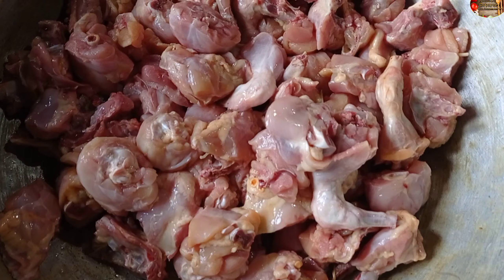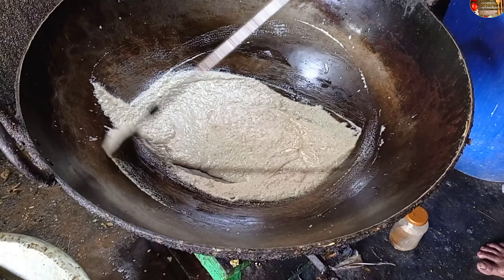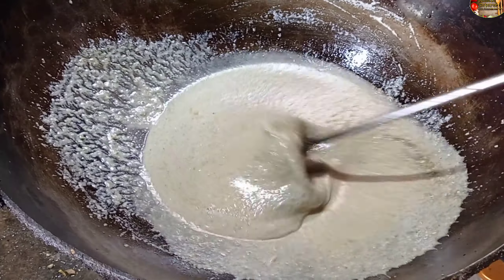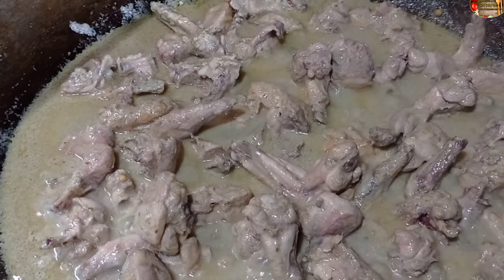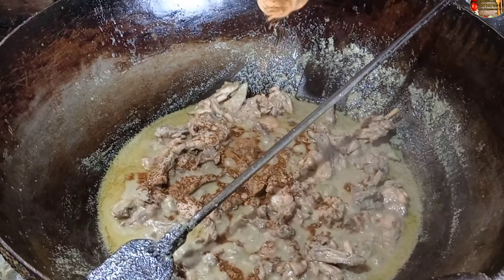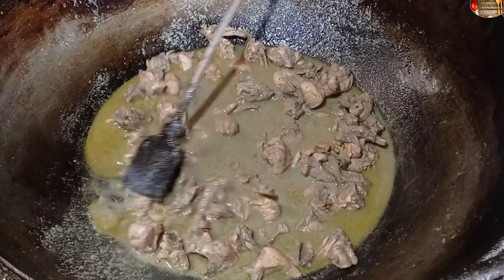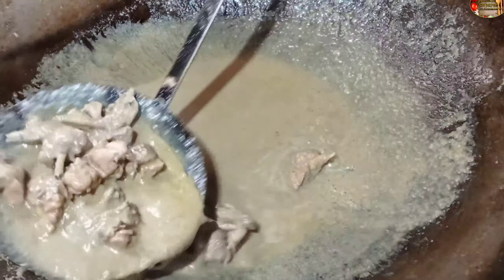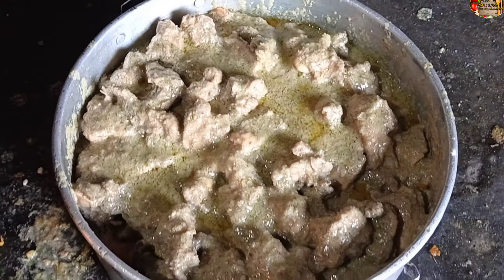আমাদের ক্যাটারিং এর চিকেন কাশ্মীরি রেসিপি 🍗 The Delicate Caterer 🥘 Chicken Kashmiri Recipe 🍲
THE DELICATE CATERER, since 1989 we are in this Catering Industry, We are from Jadavpur and Bansdroni, Naktala. One of the Oldest Catering Service provider in Kolkata. Your happiness is our top priority! We serve all over in City of Joy - KOLKATA.